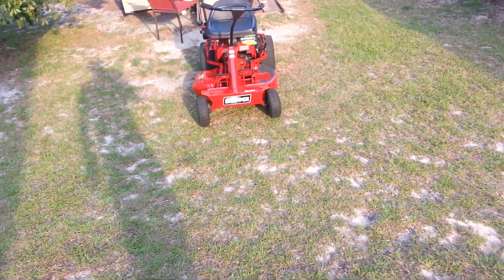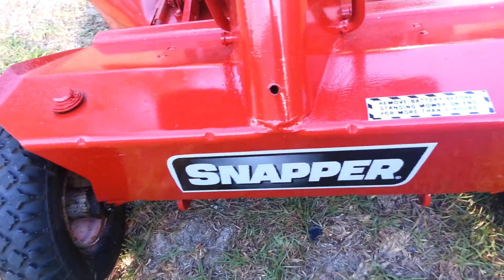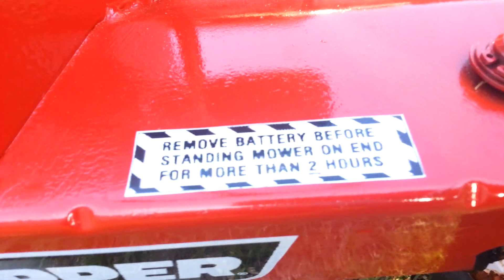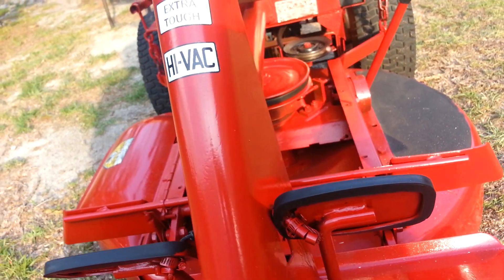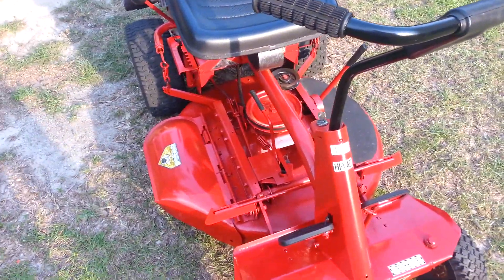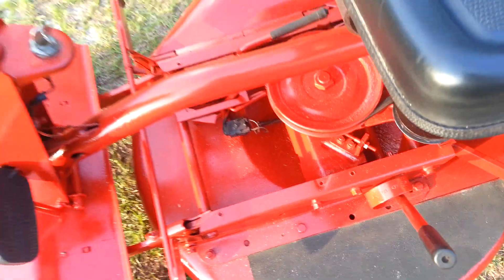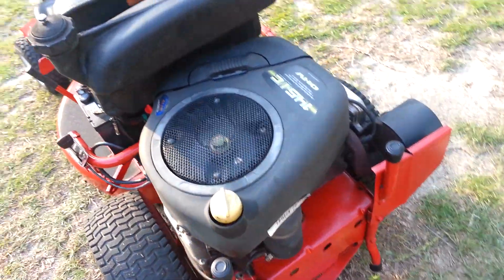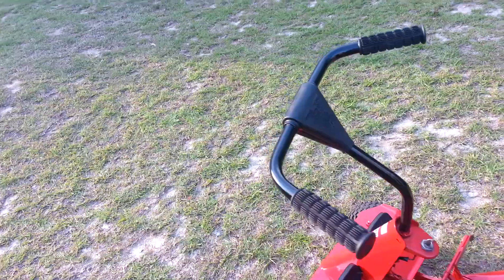New Decals For A 1980 Snapper Rear Engine Rider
The restoration journey continues,  as new decals are place on my 1980 Snapper Rear Engine Rider.  If you recall from my previous video, the mower has been repainted.